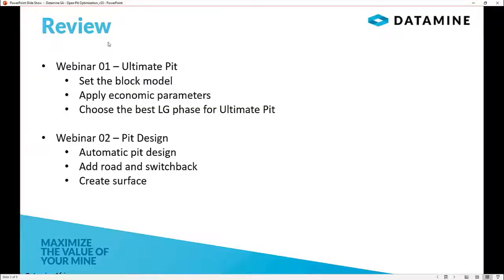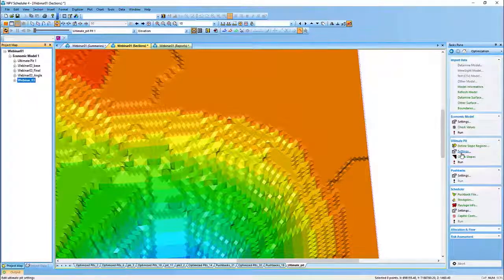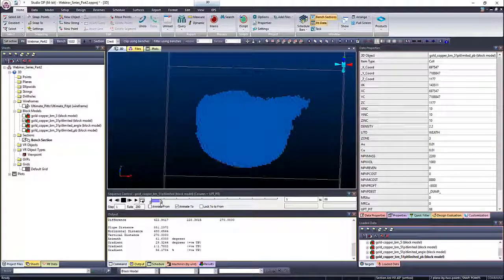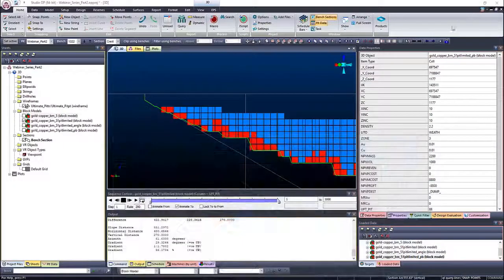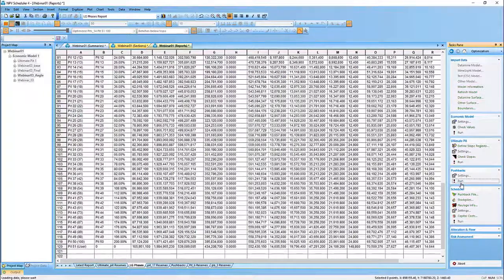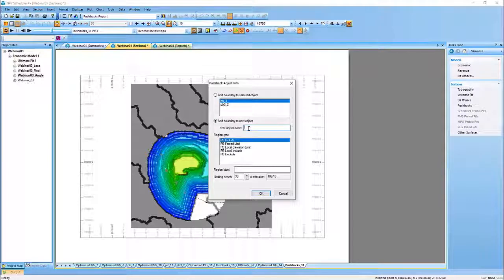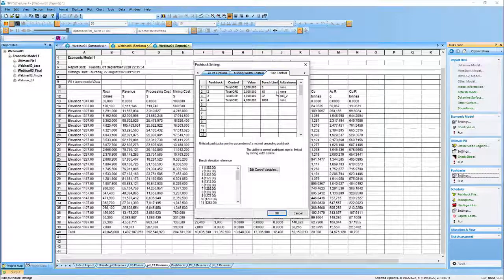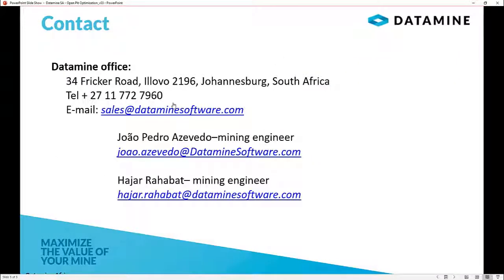OP Planning Webinar Series: Part 3 -Strategic Pushback Generation on NPVScheduler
webinar will demonstrate how to generate strategic pushbacks on NPVScheduler by utilising the information from the Ultimate pit analysis together with the pushback ore targets and constraints to optimise the practical pushback shapes and generate a Pushback Optimal Extraction Sequence.